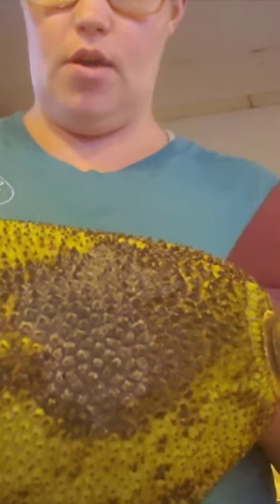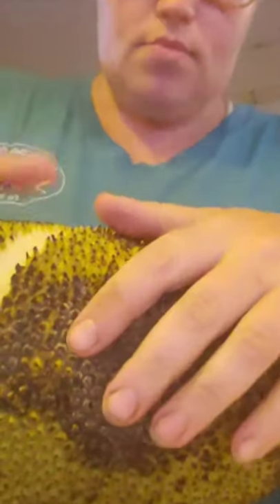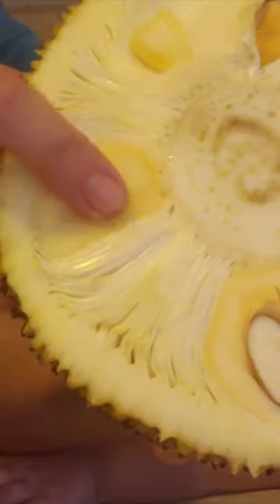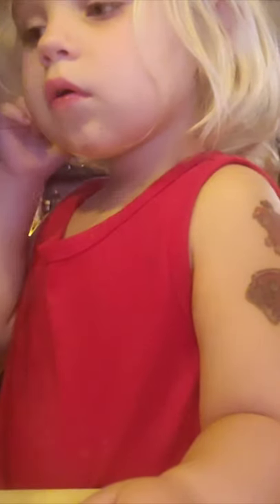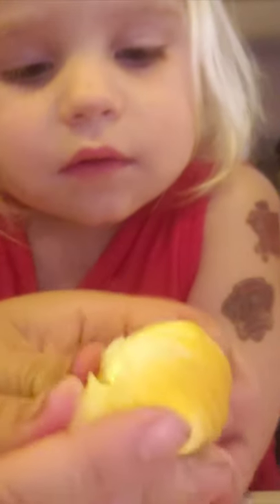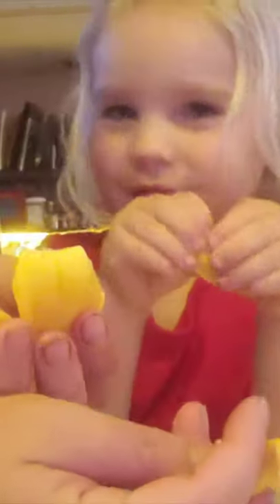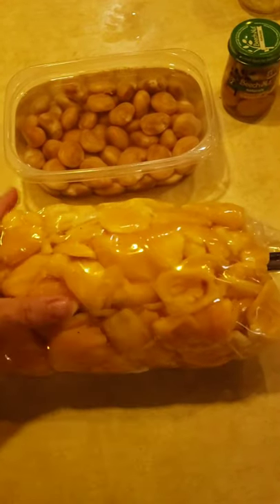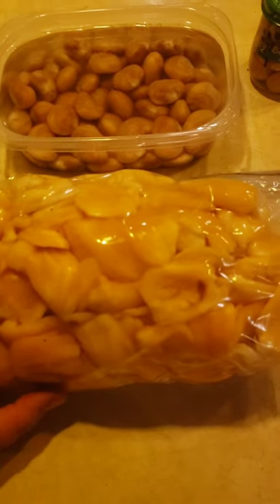We're trying jackfruit!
SORRY- I placed the camera at the wrong angle on the counter so you have a bad view. But we only had one jackfruit so I cant fix it. But we all tried jack friut and figured how to eat it :)